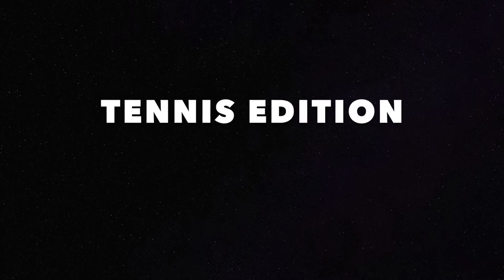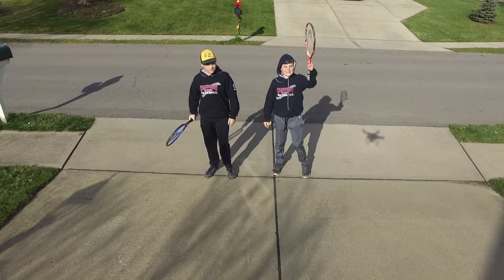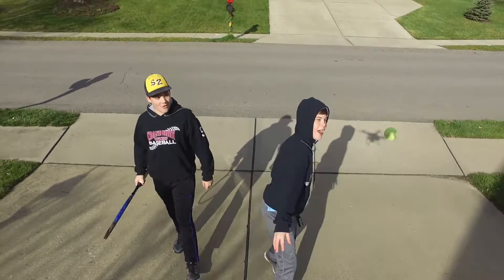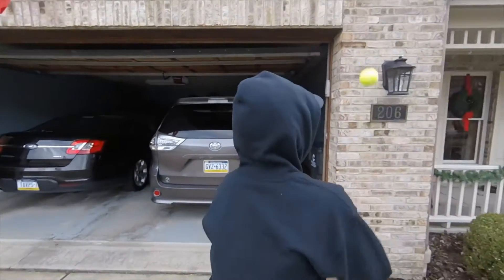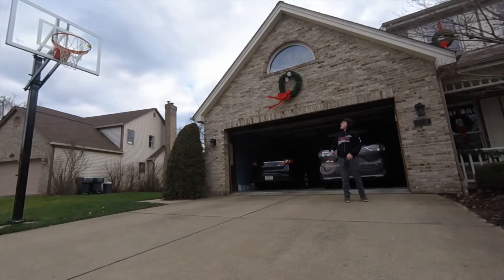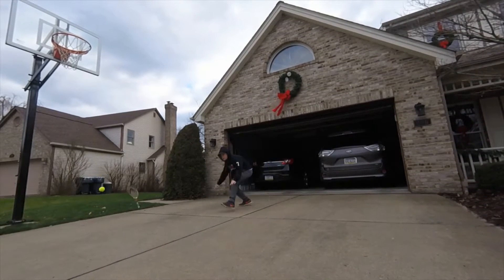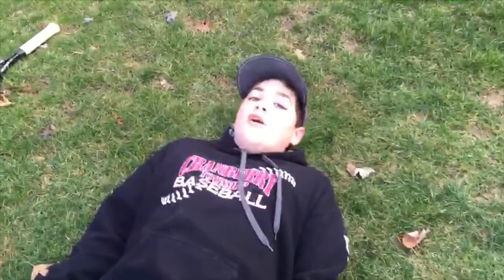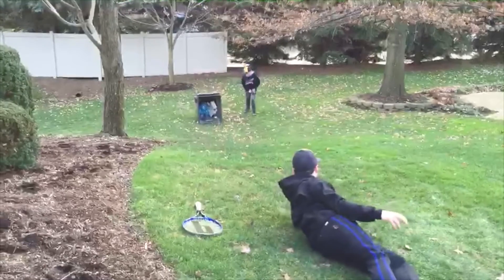Tennis Trick Shots | A.T.'s Trick Shots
Meet the A.Ts Trick Shots Team:
A.T. (Trickshotter / Promoter)
David (Camera Man / Editor / Etc.)
Zach (Trickshotter Helper / Promoter)
Brady (Trickshotter / Promoter)

We all work very hard to provide great content for our subscriber. We greatly appreciate any customer feedback. If there is anything we can do for you, please ask. See you next Wednesday!